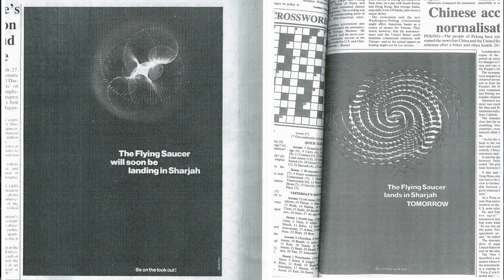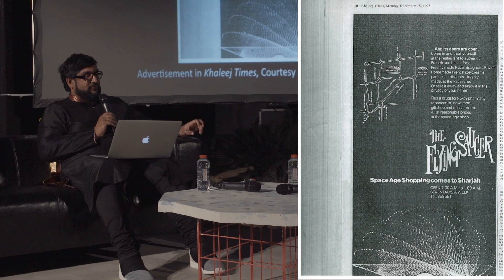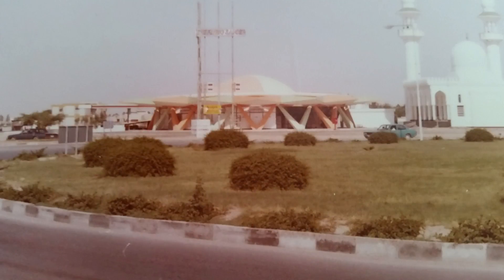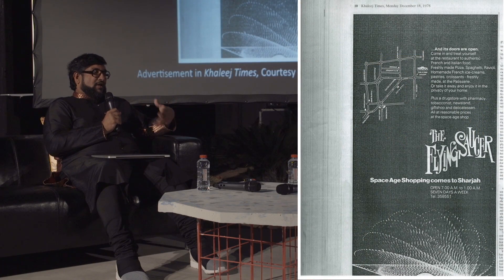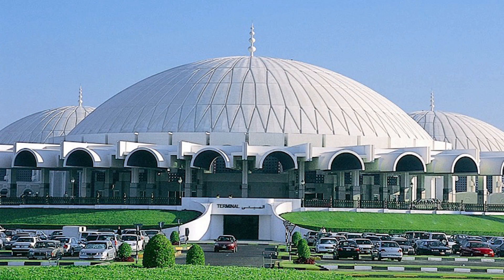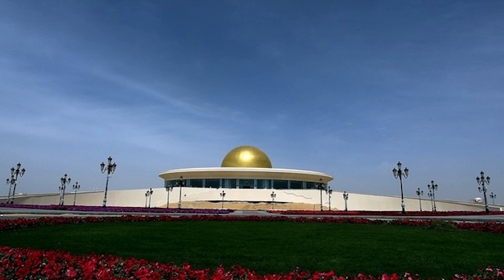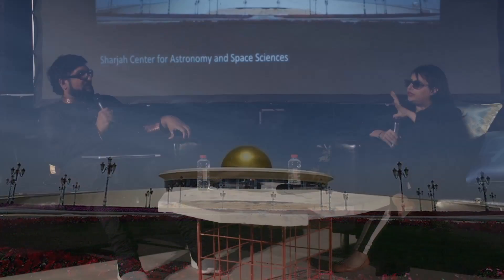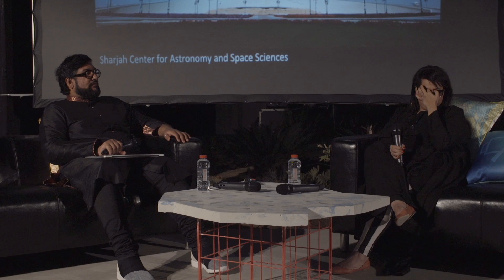GLOBAL ART FORUM 10: THE FUTURE WAS A ROUNDABOUT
The Flying Saucer Roundabout is one of the most beloved landmarks in Sharjah. The Sharjah Art Foundation is currently engaged in a research project related to this part of the built environment. In this conversation, Hoor Al Qasimi and Murtaza Vali talk through the memories, nostalgia, heritage, and futuristic design of the Flying Saucer Roundabout in Sharjah.

Sheikha Hoor Al Qasimi (President, Sharjah Art Foundation) and Murtaza Vali (Critic, curator, editor and Visiting Instructor at the Pratt Institute of Art and Design)